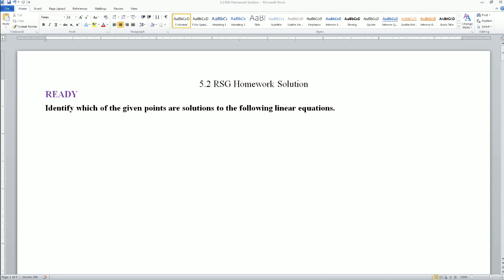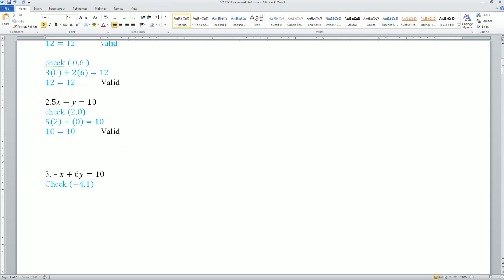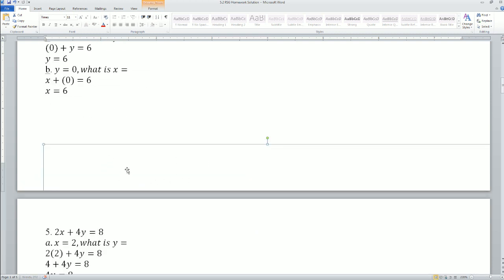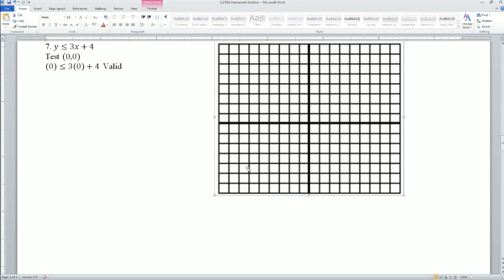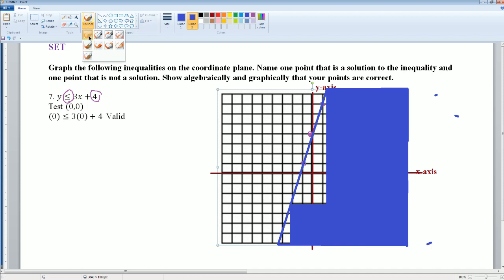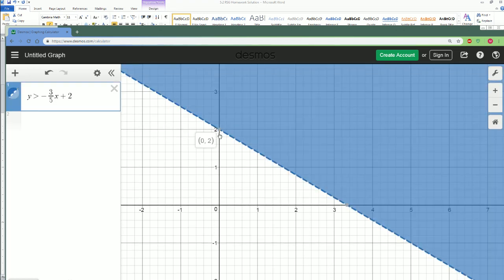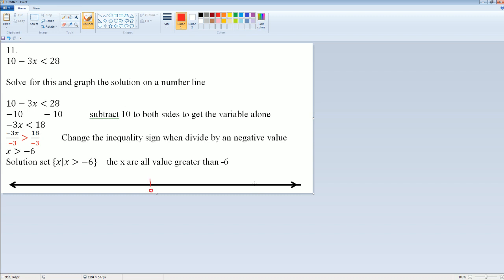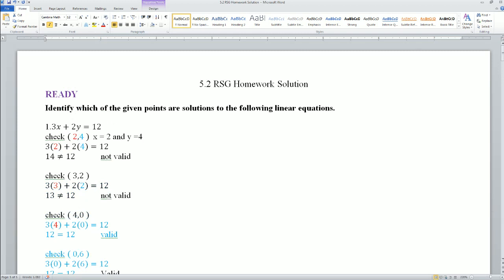IM 1 Hnr Module 5.2 RSG Hw Solution